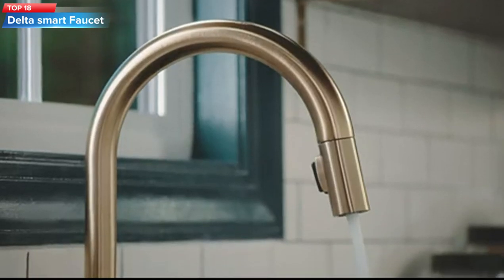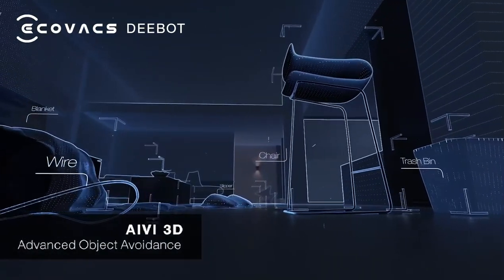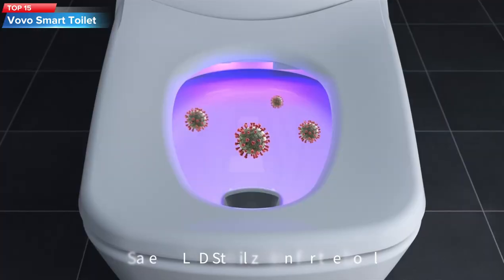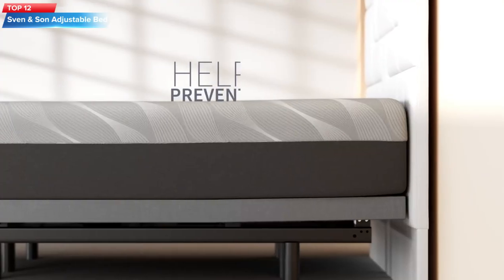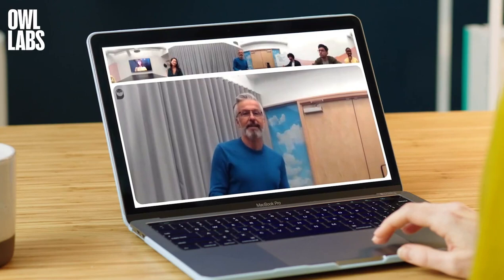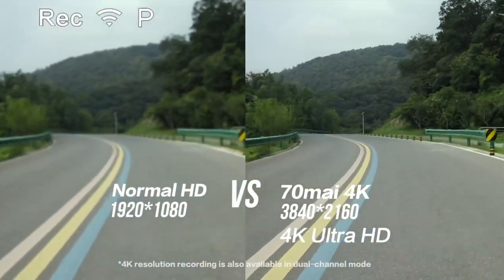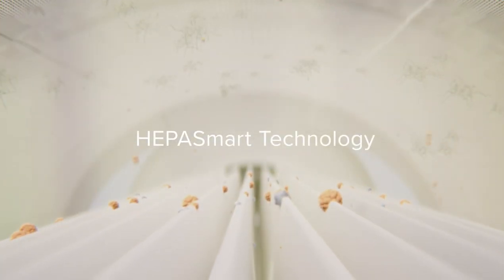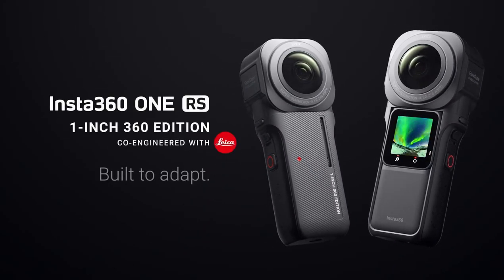18 UNIQUE Gadgets You Didn’t Know EXISTED! | Amazon Gadgets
18 UNIQUE Gadgets You Didn’t Know EXISTED! | Amazon Gadgets

Welcome Back To WorldWide Tech!
Each time we think we have found every last cool product on Amazon, the site sucks us in with even more stuff. The retailer is a treasure trove for unique gadgets that make life easier, but it can be hard to sift through them all. From portable photo printers to retro vintage keyboards to kitchen gadgets and more, there are so many unique and cool gadgets to sift through. And trust us, we're sure you weren't anticipating some of these.These days, you can get everything from pocket-size projectors to shoes made of dandelions and drones that can fly themselves.But with so many cool gadgets out there these days, it can be hard to track down the ones that you should actually buy. To make your life easier, we've tracked down and gathered our personal favourites all here in one place. In this video, we are looking into 12 Gadgets That Should Be Banned On Amazon! | Gadgets

Product Links amazon must haves:

top 18 Delta Faucet Trinsic Gold Kitchen Faucet Touch
top 17 ECOVACS DEEBOT X1 Omni Robot Vacuum and Mop Combo with Self-Empty and Auto-Clean Station
top 16 KODAK Luma 150 Ultra Mini Pocket Pico Projector
top 15 VOVO STYLEMENT TCB-090S Smart Bidet Toilet
top 14 XIXVON Umbrella Pro | UPF 50+ 99% UV Protection
top 13 Brazyn Morph Foam Roller (Bravo-Midnight) Collapsible Travel Foam Roller for Back Pain Relief
top 12 Sven & Son Essential Adjustable Bed Base Frame Zero Gravity
top 11 Rocketbook Fusion Smart Reusable Notebook
top 10 STYLIO Padfolio Portfolio Folder Binder
top 9 Meeting Owl 3 (Next Gen) 360-Degree
top 8 HORI Racing Wheel Apex for Playstation 5
top 7 Mace Brand Pepper Spray Gun with Strobe LED or Gun Holster
top 6 70mai True 4K Dash Cam A800S with Sony IMX415
top 5 Sunrise Alarm Clock, Bluetooth Speaker Sound Machine
top 4 LEVOIT Air Purifiers for Home Large Room
top 3 Inkbird WIFI Sous Vide Machine ISV-100W
top 2 Hexagon Lights, Hexagon Led Lights
top 1 Insta360 ONE RS 1-Inch 360 Edition

are welcome...